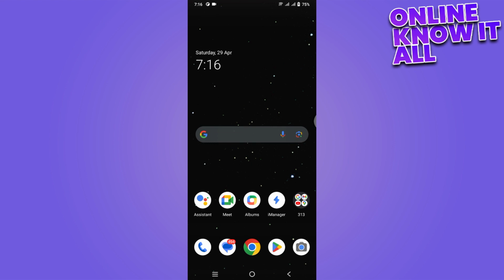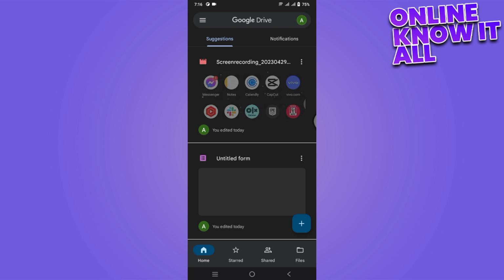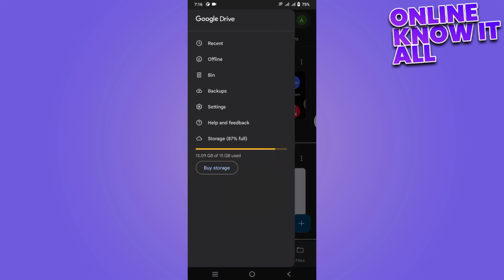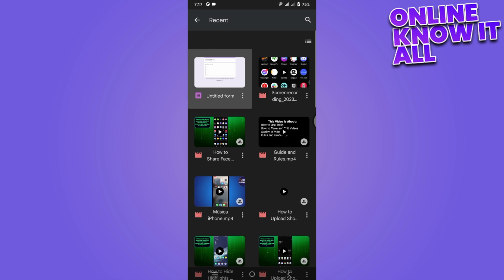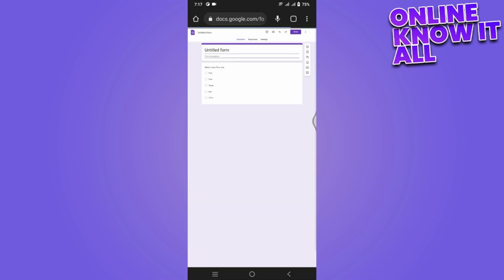How To See All Answers In Google Forms On Mobile 2023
In this video, I will show you How To See Answers on Google Form. The method is very simple and clearly described in the video. Follow all the steps on how to find the answer to a google form

Thanks!